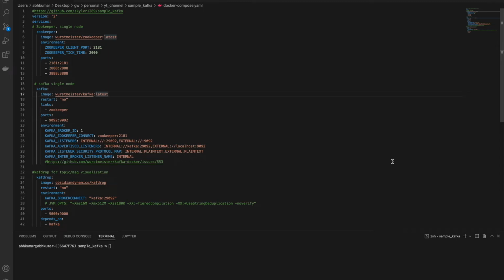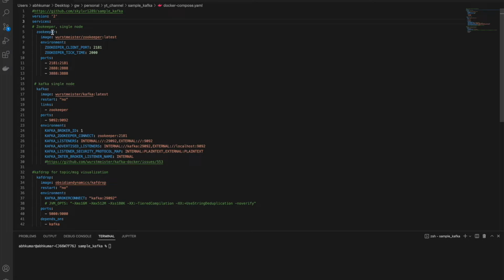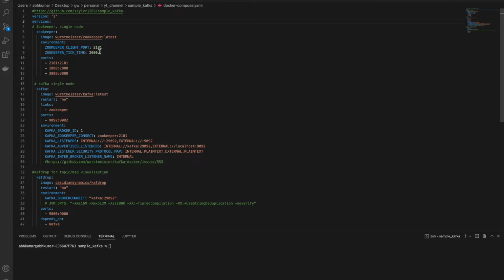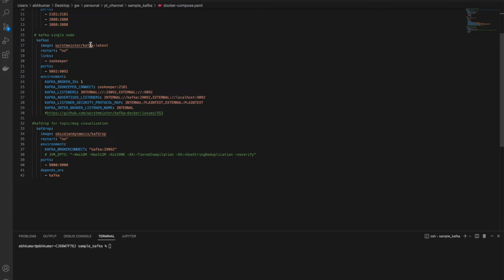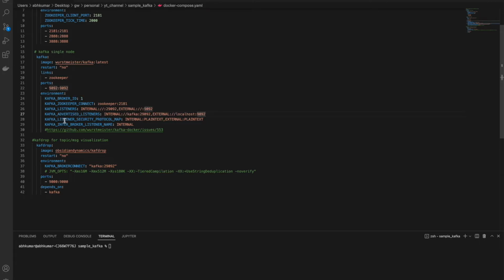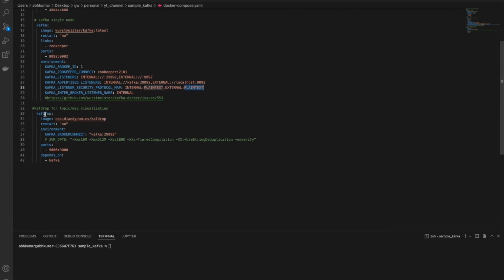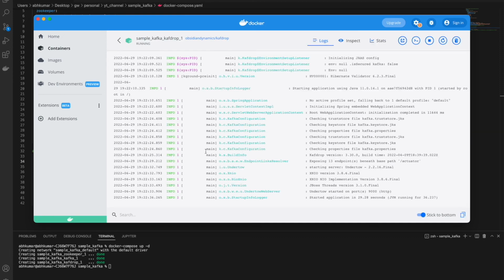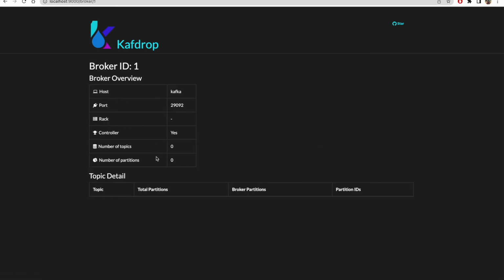Run Kafka & Zookeeper using Docker | Kafdrop | Docker Compose | Part-1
In this video we will learn how to setup kafka & zookeeper nodes using docker-compose. We will also learn about kafdrop.